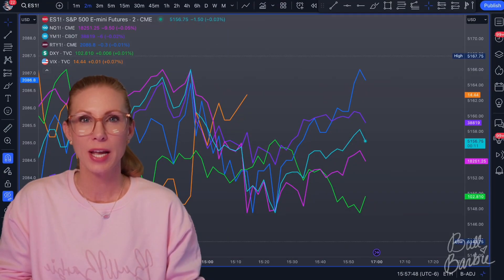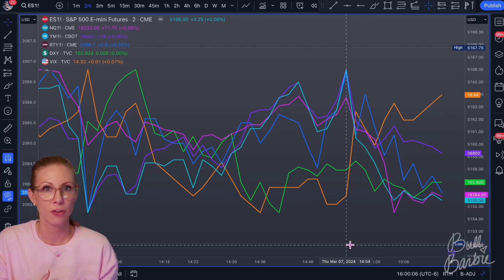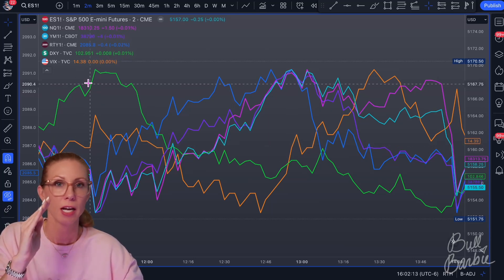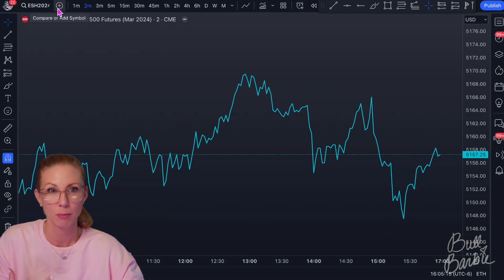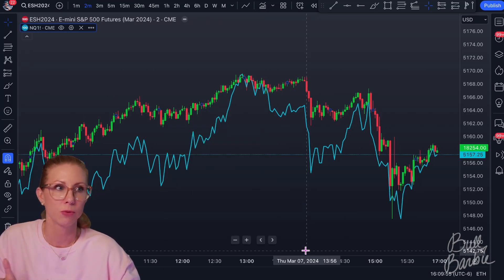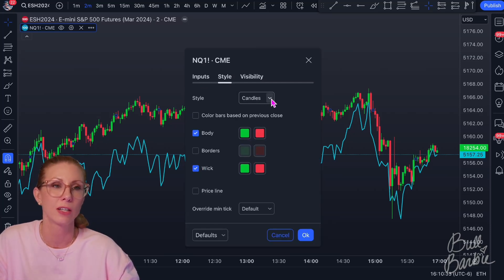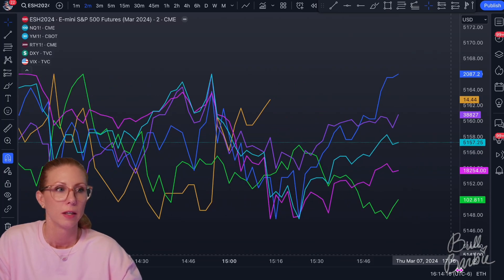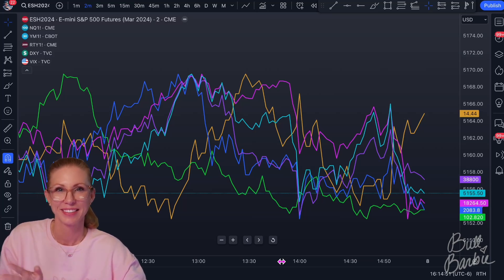Visualizing Confluence: How to Build & Use a Line Comparison Chart for Trading Index Futures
BullBarbie's Comparison Line Chart - Learn how to build and use a chart to compare all 4 futures trading index "sisters" and their counterparts to identify changes and strength in trend.  ES, NQ, YM, RTY, DXY, VIX comparison chart.

Bookmark for easy access to discount links!

Love y'all! 😘

00:00 Intro
00:25 RTH vs ETH (Regular Trading Hours vs Extended Trading Hours)
00:55 What this comparison index chart for day trading is & how it works
01:25 Watching for signals on the index comparison chart
02:00 Using a Futures comparison chart for confirmation for a trade
02:40 Futures day trading reversal "hook" signals (for free!)
03:05 Identifying chop vs trend with a simple futures trading chart
04:10 Watching cycles for signals for swing highs and lows
04:35 How to build BullBrbie's comparison chart in TradingView
05:20 How to get to a line chart on TradingView
05:55 How to overlay tickers on a TradingView chart
07:00 "Same % Scale", "New price scale", "New pane" Options in TradingView
08:20 Price Scale Options in TradingView
10:15 Adding multiple tickers to one chart quickly on TradingView
12:05 Removing Extra Price Scales in TradingView